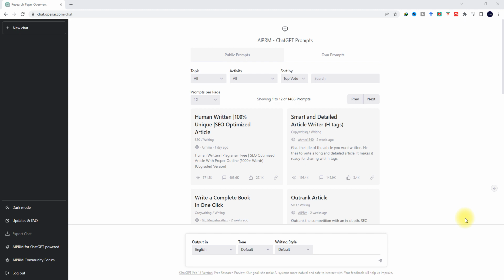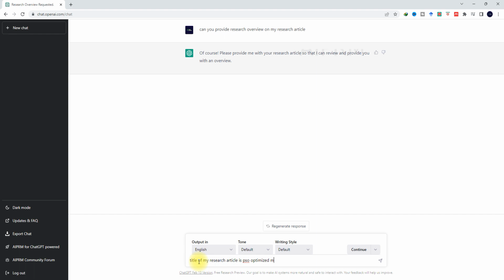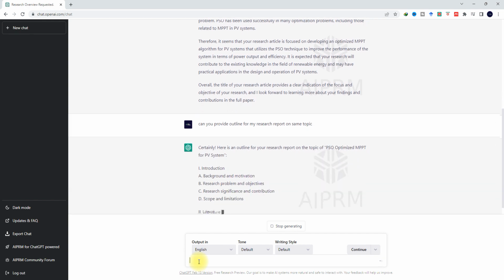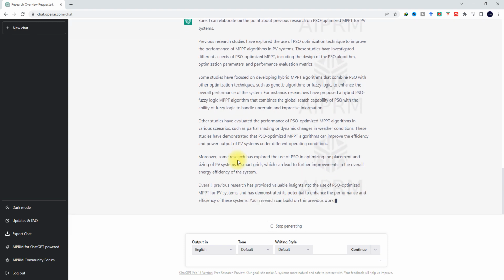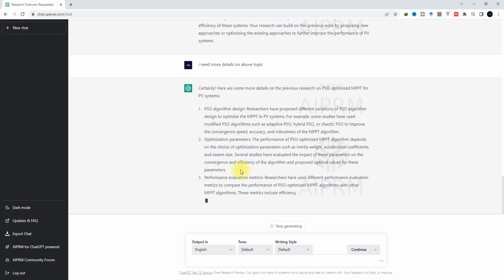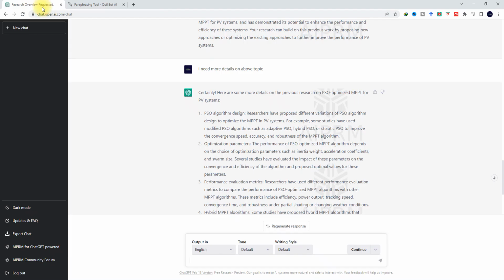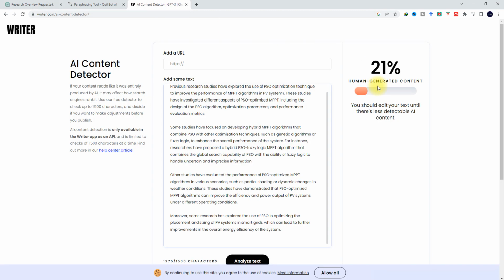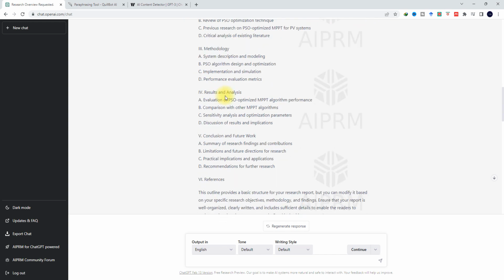chatgpt | Research paper and article writing using chatgpt | Chat gpt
LMS AI Tool For Research Official Website for LMS Solution Research Support chatgpt | Research paper and article writing using chatgpt | Research paper writing | Chat gpt

Brainstorming: Use ChatGPT to generate ideas and keywords related to your research topic. You can ask ChatGPT questions such as "What are the main challenges in my research area?" or "What are the latest trends in my field?" to get started.

Outlining: ChatGPT can help you create an outline for your paper or article by suggesting the main sections and sub-sections based on your research topic. You can ask ChatGPT to provide an outline template or to suggest the key points that should be covered in each section.

Research: ChatGPT can assist you in finding relevant research articles, papers, and books related to your research topic. You can ask ChatGPT to provide a list of relevant sources, to summarize the main findings of a particular study, or to suggest new research directions based on your interests.

Writing: ChatGPT can be a helpful tool to improve your writing by suggesting synonyms, correcting grammar and spelling errors, or providing feedback on the clarity and coherence of your writing. You can ask ChatGPT to proofread your draft, to provide suggestions for improving your writing style, or to summarize your key arguments in a concise and clear manner.

Editing: ChatGPT can also assist you in editing and revising your paper or article by suggesting changes to the structure, content, or language of your writing. You can ask ChatGPT to provide feedback on the clarity and coherence of your writing, to suggest ways to improve your argumentation or evidence, or to identify gaps or inconsistencies in your reasoning.

In summary, while ChatGPT can provide some support in research paper and article writing, it is important to use it as a tool rather than a replacement for your own skills and expertise. Always review and verify the suggestions provided by ChatGPT, and be aware of its limitations and biases.

1. MATLAB modelling of Solar PV cell and Solar PV Array Using a mathematical equation.
2. How to find I-V and PV Characteristics of the modelled solar PV array in MATLAB.
3. MATLAB Implementation of Maximum Powerpoint Algorithm for solar PV array with a stand-alone system.
4. MATLAB Implementation of solar MPPT charger controller for a solar PV system.
5. MATLAB Implementation of a grid-connected solar PV system.